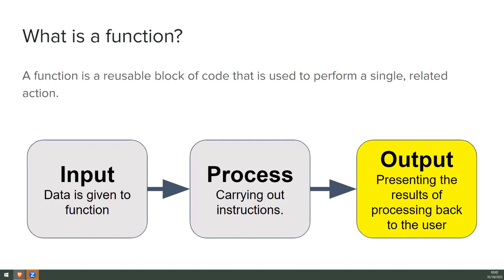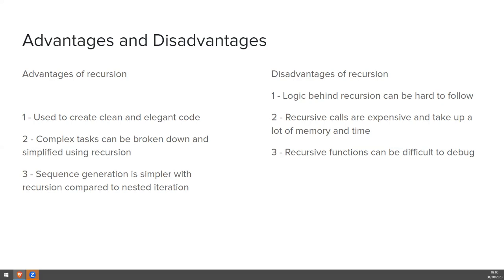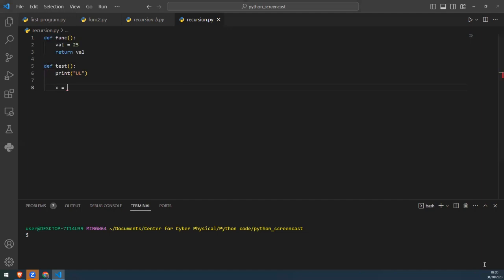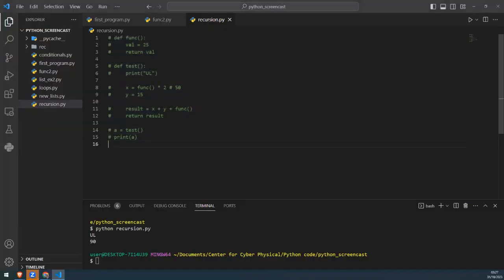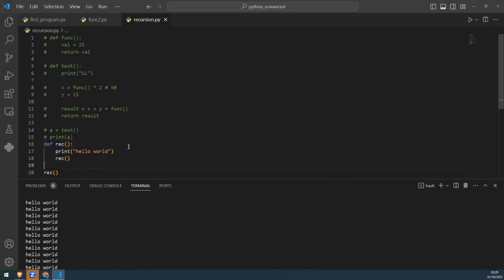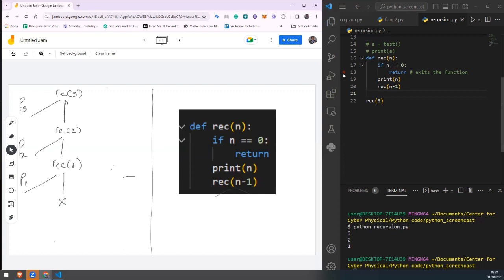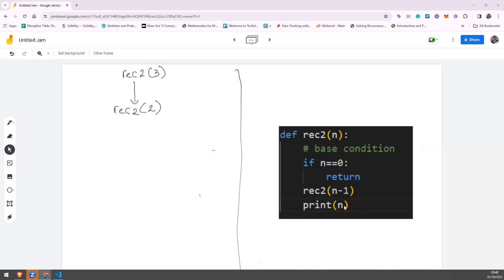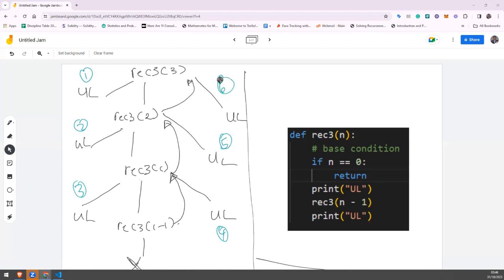Python Fundamental Series: Functions and Methods (5 of 6)